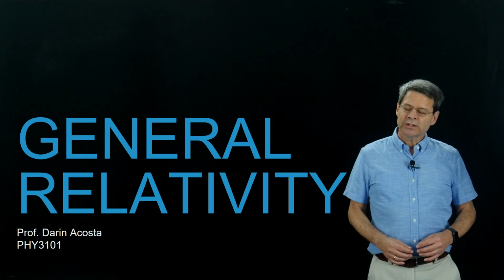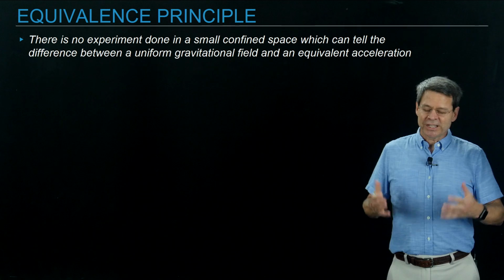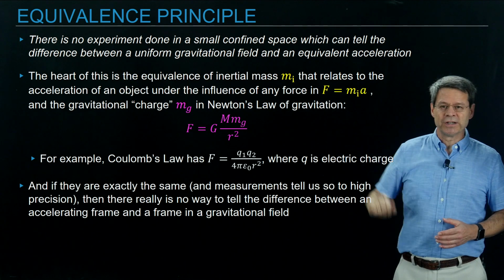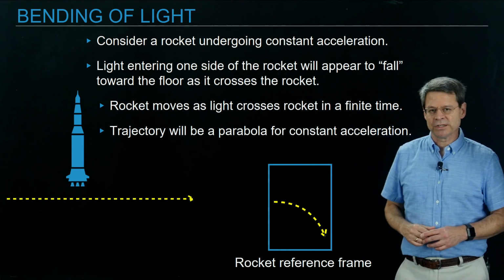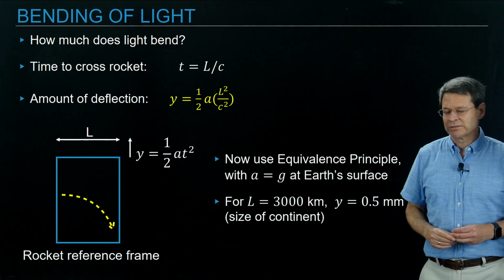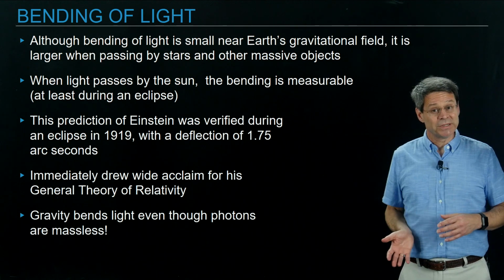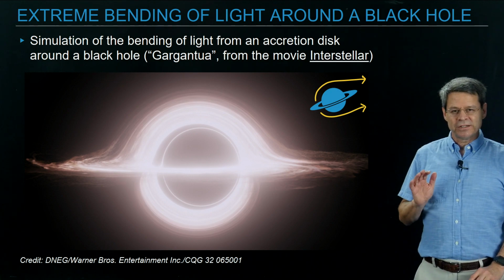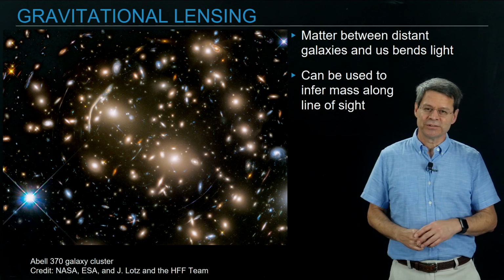Equivalence Principle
Introduction to Einstein's General Relativity, the Equivalence Principle, and the bending of light